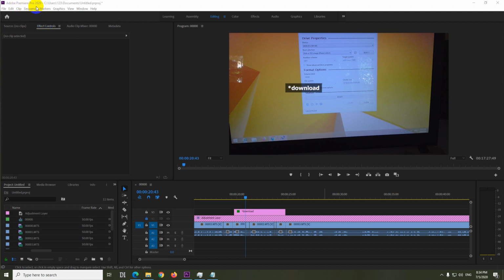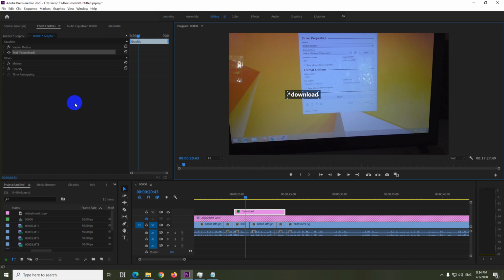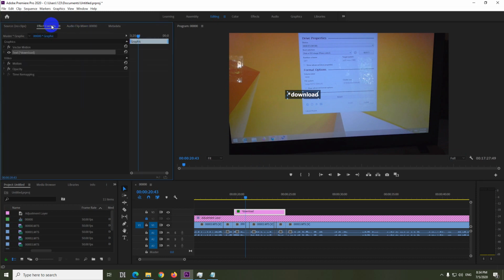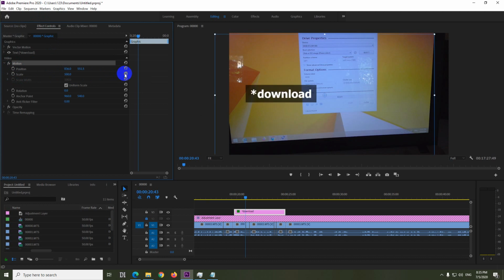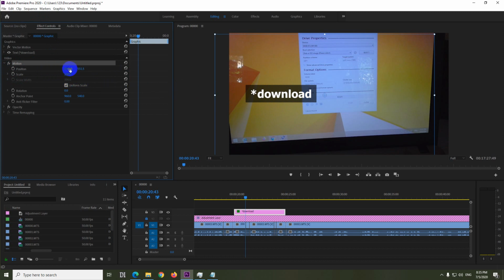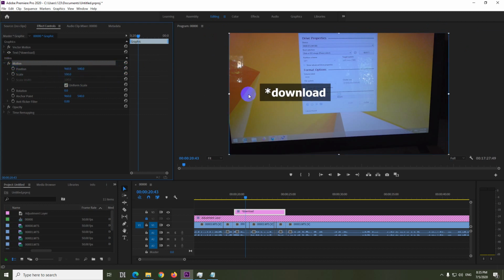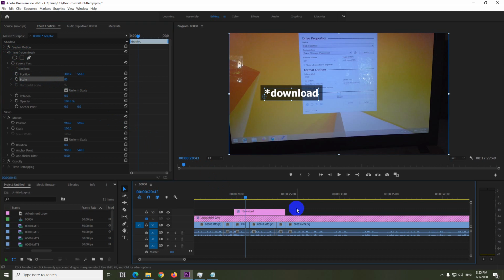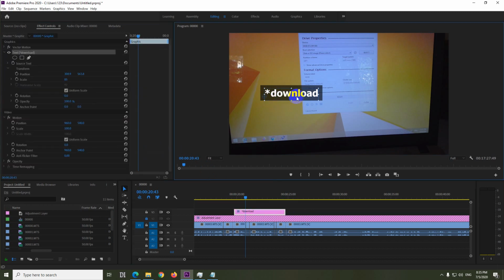Why the Text Disappears before reaching to screen edge? (Premiere Pro, Cutoff)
Go to Effect controls, Motion, Scale and reset it to 100,
To resize the text go to Text, Transform, Scale.